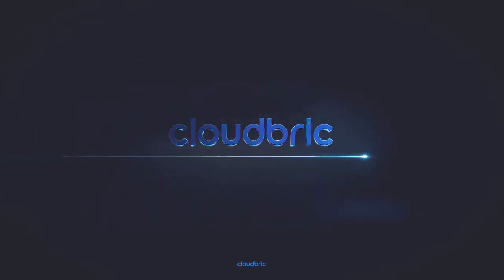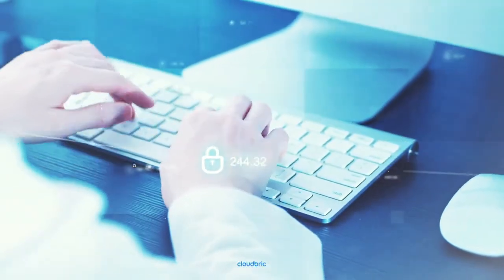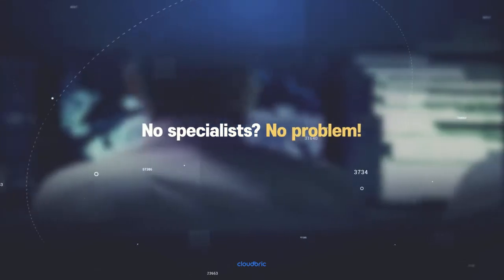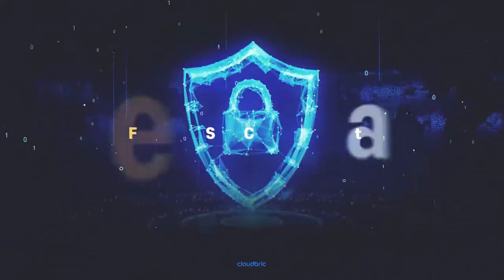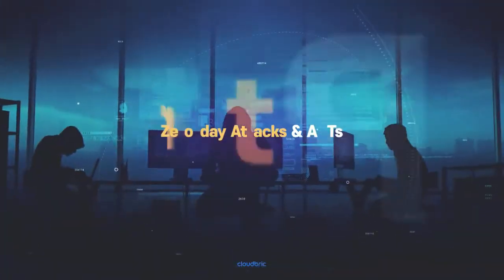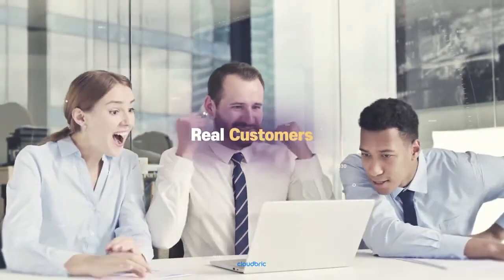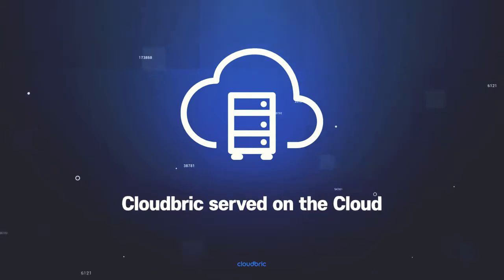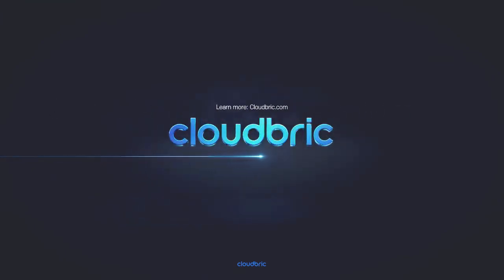Cloudbric SWAP Smart Web Application Protection Introduction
Our cloud SWAP has been vetted to be one of the most comprehensive solutions against threats such as: cross site scripting (XSS), SQL injections, and Distributed Denial of Service (DDoS).

Cloudbric’s patented logic-based SWAP (featuring pattern matching, semantic, and heuristic analysis) and core rulesets are fully automated and easy to use. Meaning, no need for frequent signature updates or complicated configuration of security policies.

Customization options are also available for private WAF deployments.